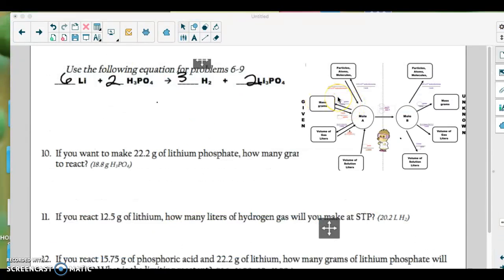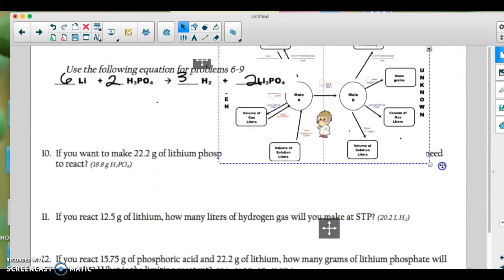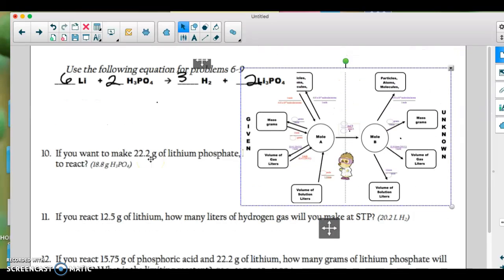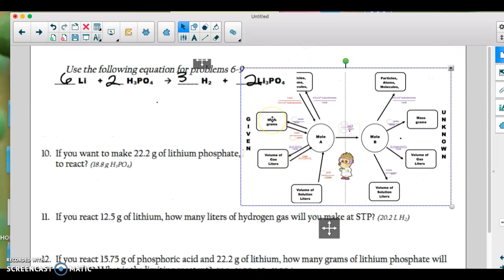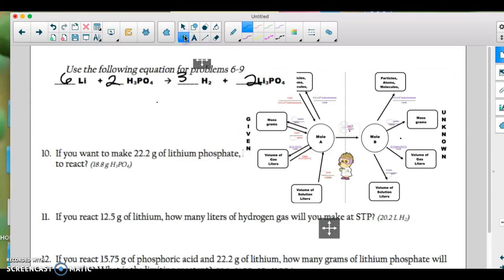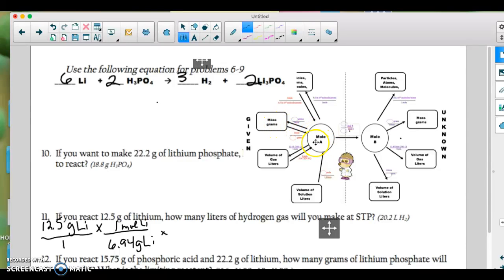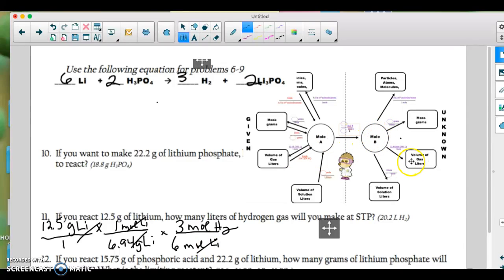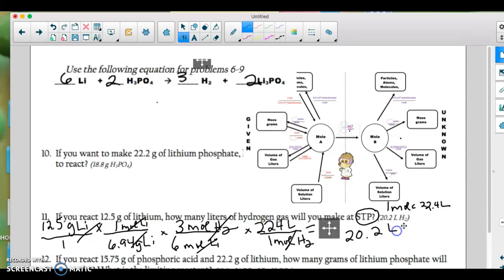EPHS Stoichiometry grams to Liters gas at STP